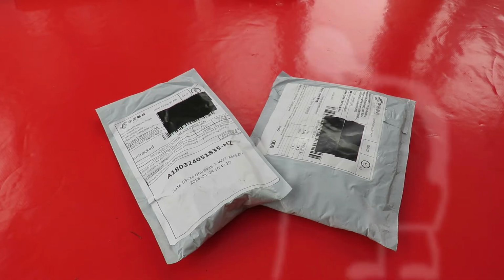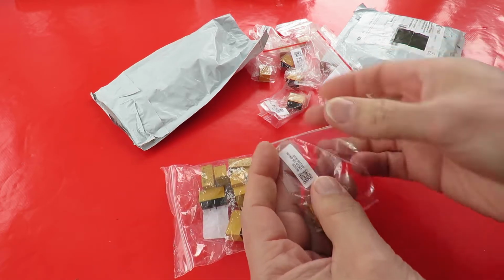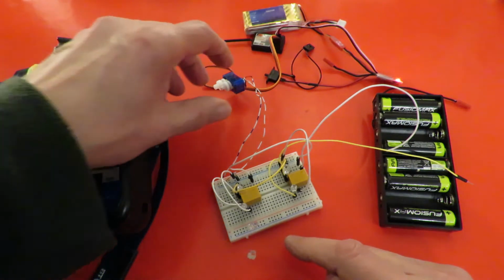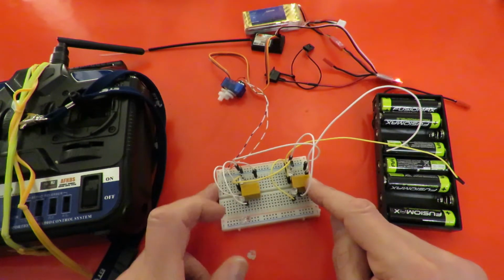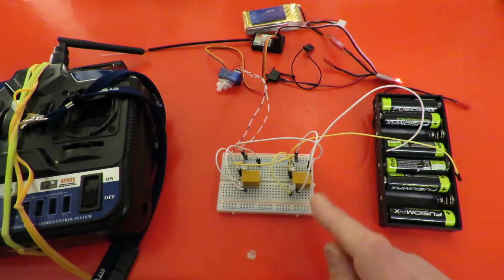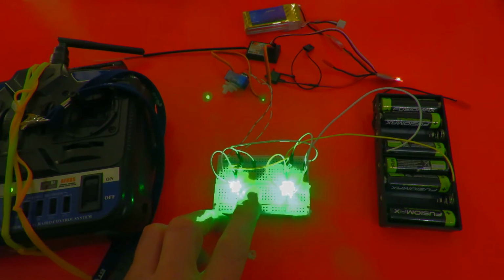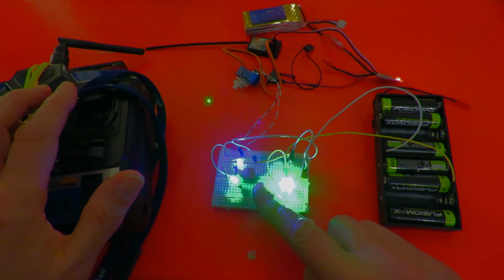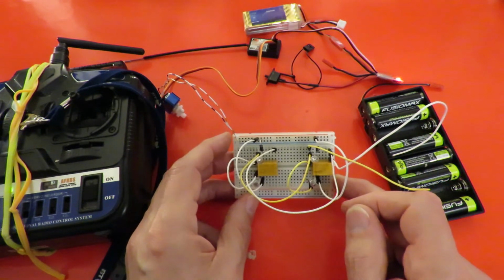Grandad's Postbag 180409 5v Relays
I am not endorsing these products so I suggest you do your own search as the prices and specifications will vary and the links I used will probably be out of date when you come to read this. I just list the item title and you can cut and paste it into your eBay search. It will probably work on other online stores too.
1/5/10pcs JRC-21F 5V HK4100F-DC5V-SHG Volt Power Relay 6PIN
10 x DC 5V Coil 125V/1A DC 30V/2A AC 2A/30V DC 8 Pins DPDT Power Relay HK19F Q3T